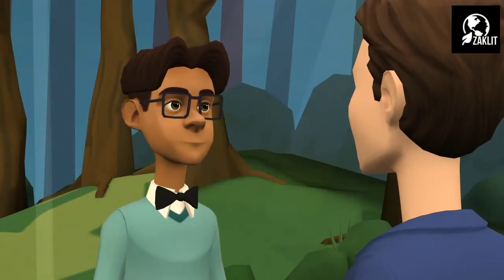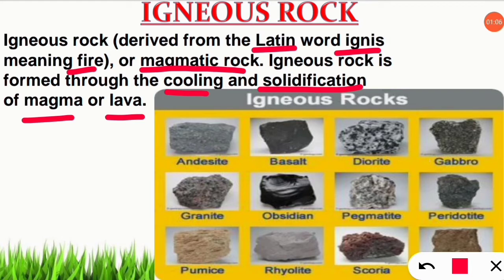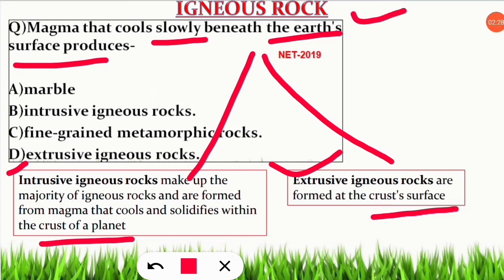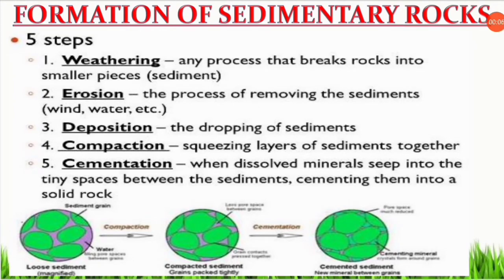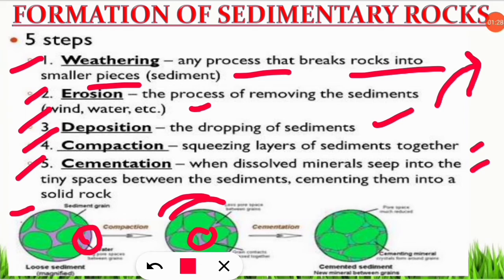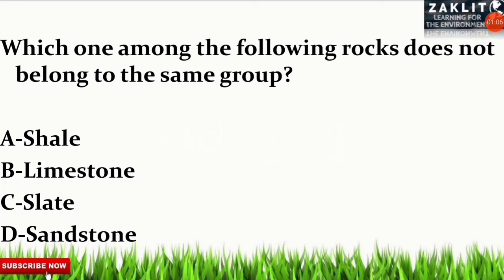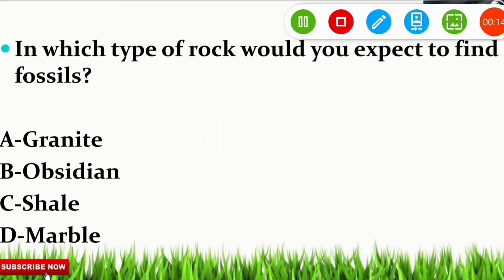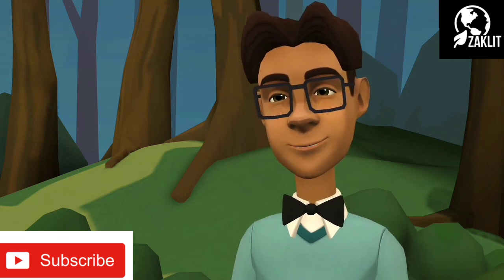Rocks & Minerals|Simple Explanation|Geology|Expected MCQs/UGC-CSIR-NET-JRF